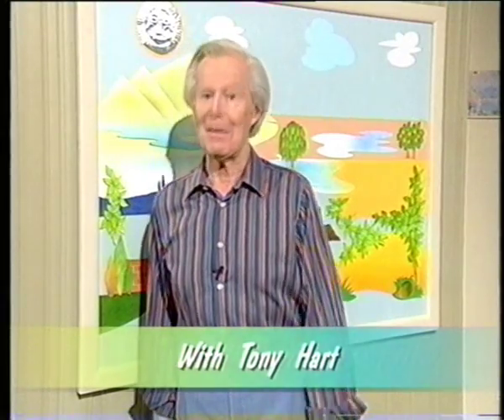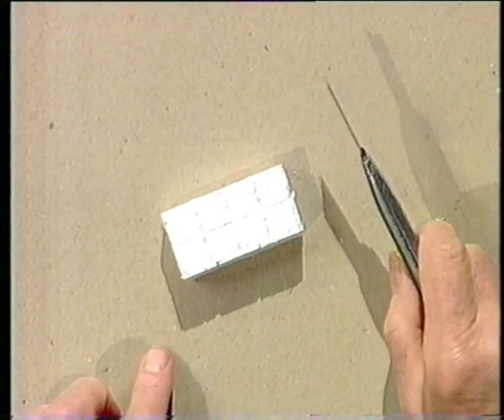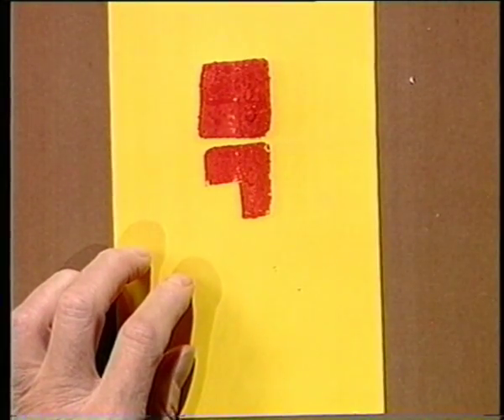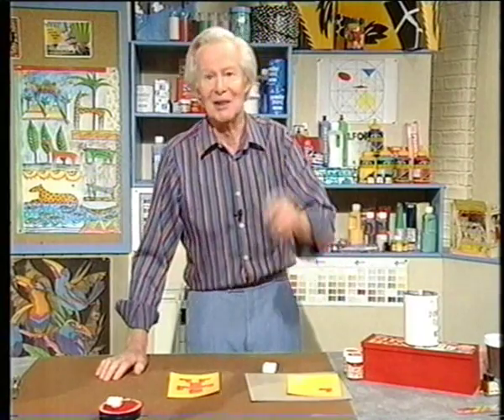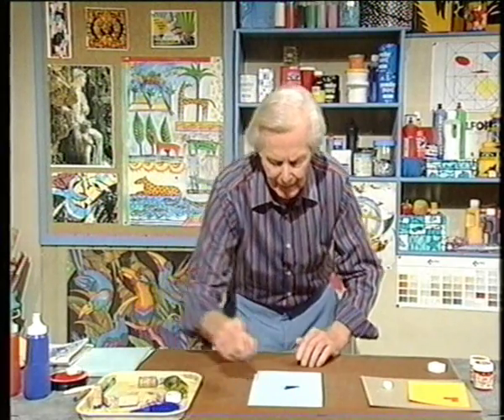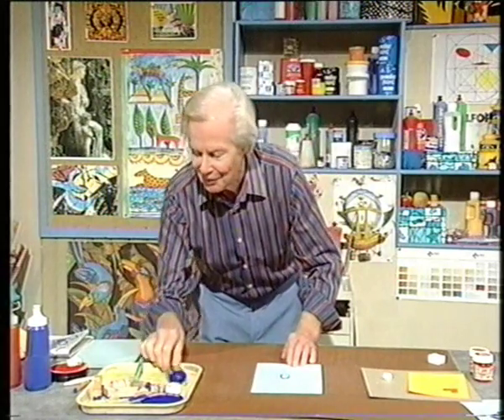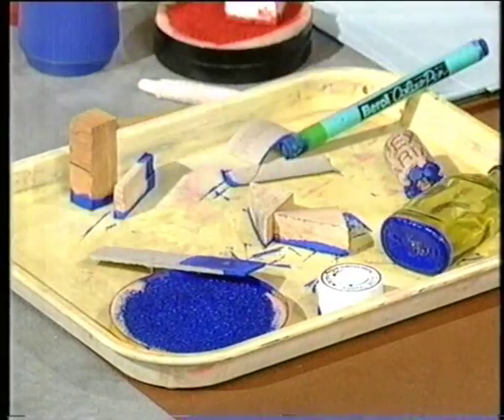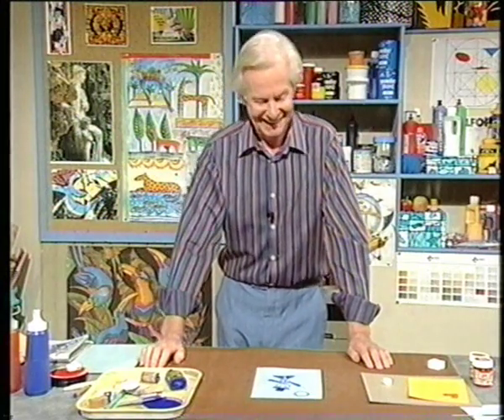The Artbox Bunch (Tony Hart) - 02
An episode from my collection of 'The Artbox Bunch'. Featuring the late Tony Hart, circa 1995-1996.